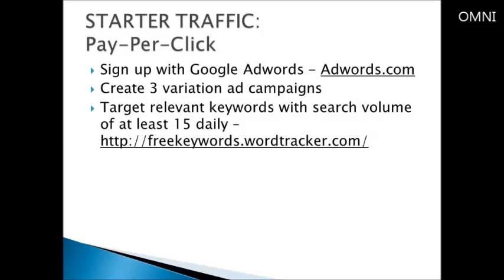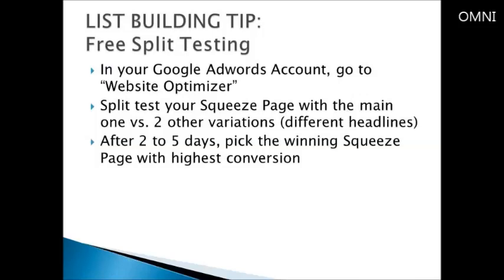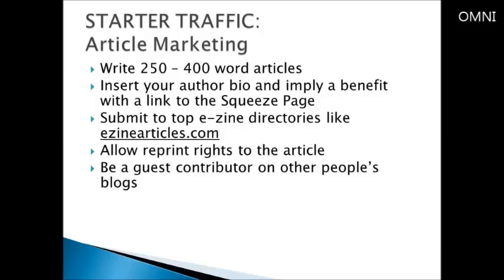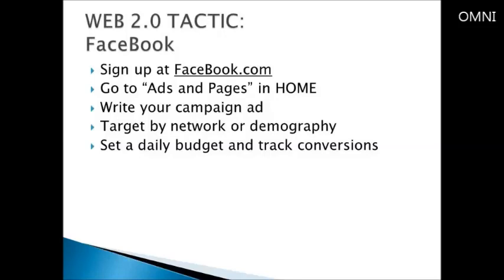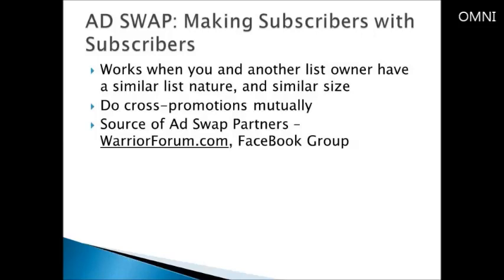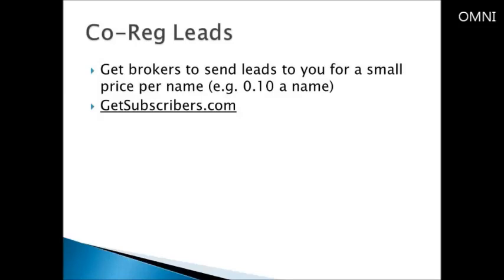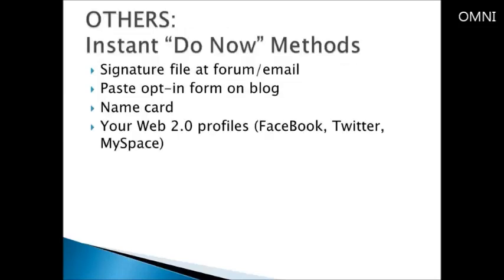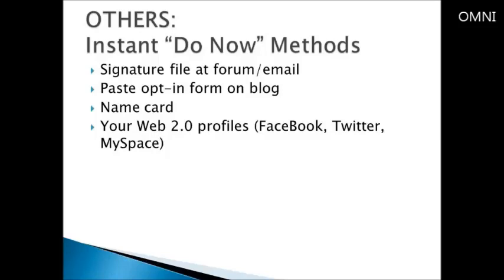Ace List Building Session 5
Great video on Ace List Building Session 5